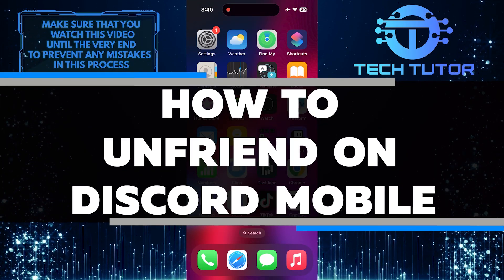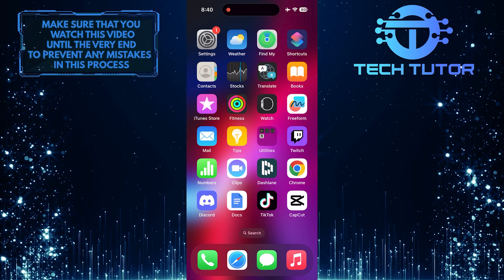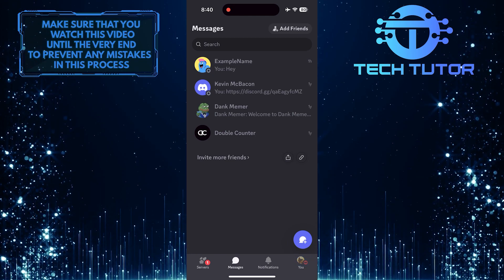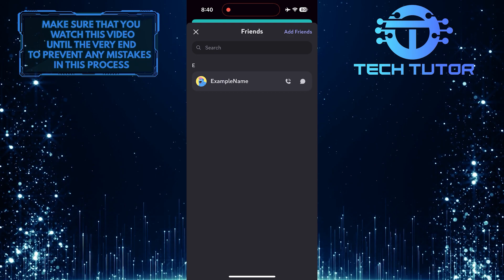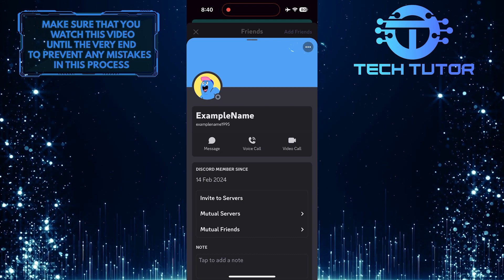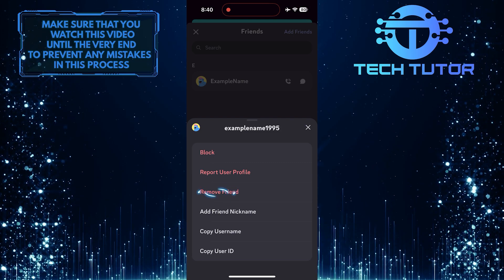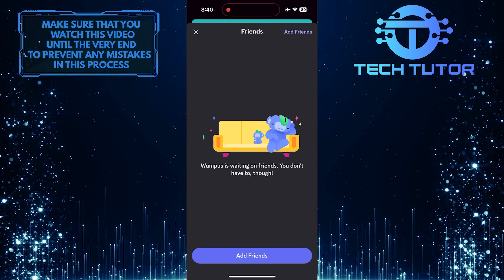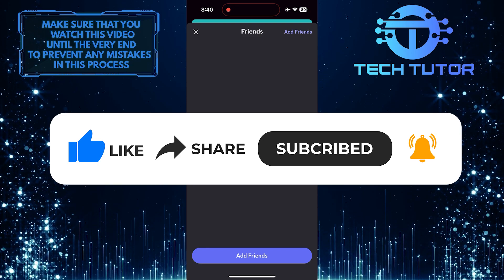How To Unfriend On Discord Mobile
In this short tutorial, you will learn how to unfriend someone on Discord using the mobile app. Unfriending someone on Discord is a simple process that can be done in just a few steps.